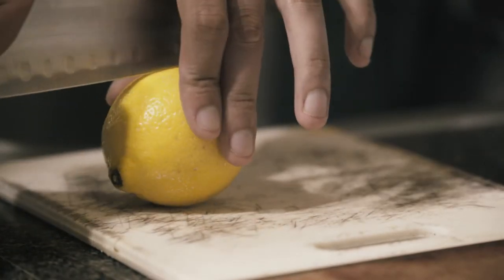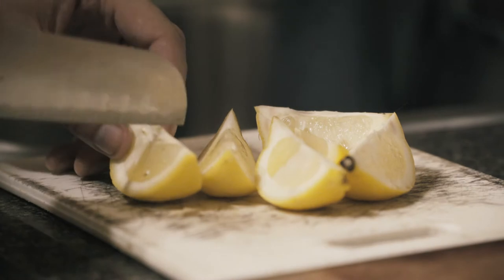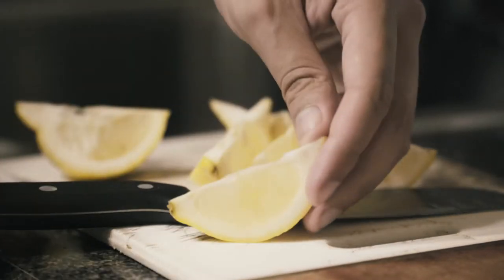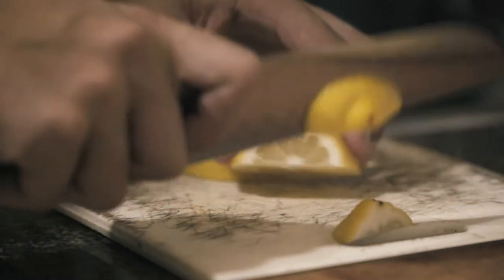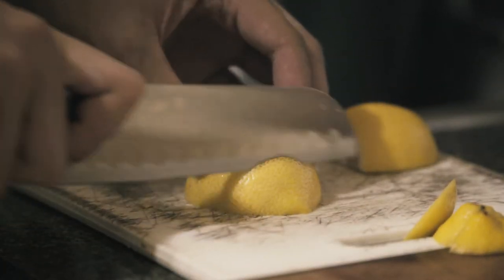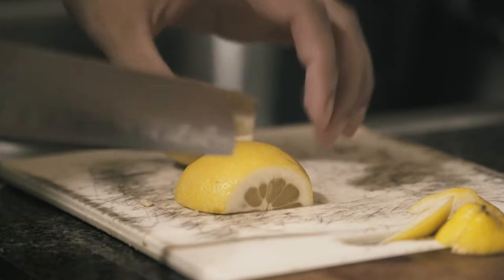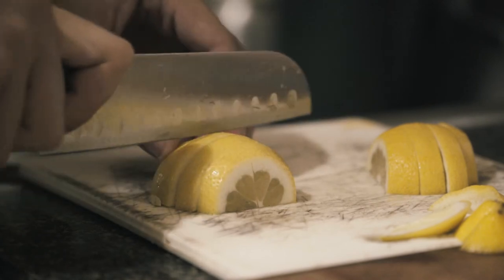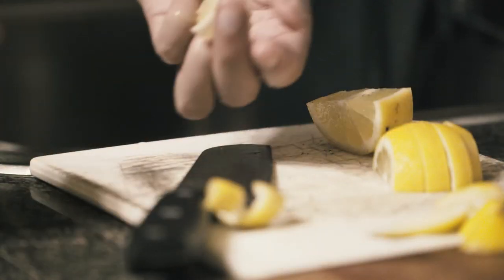Drinking With Nam: Lemons